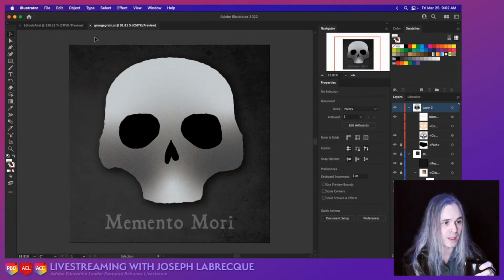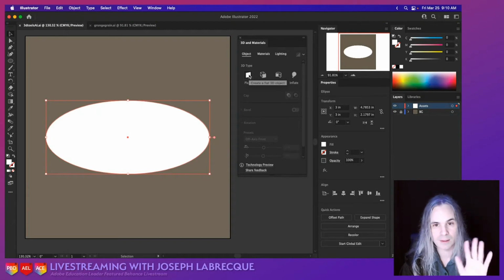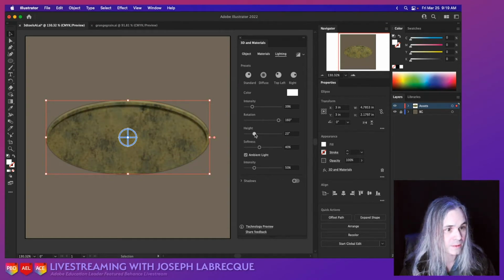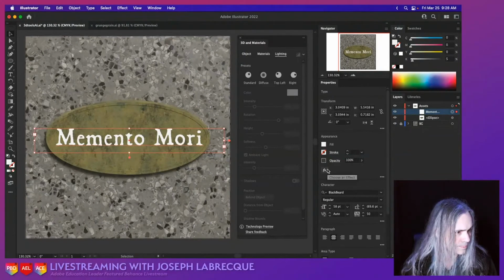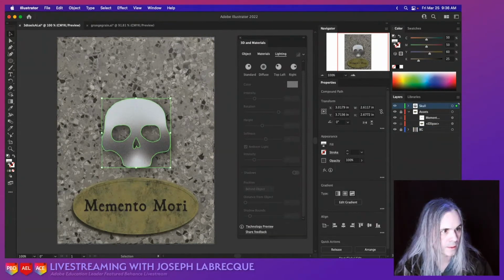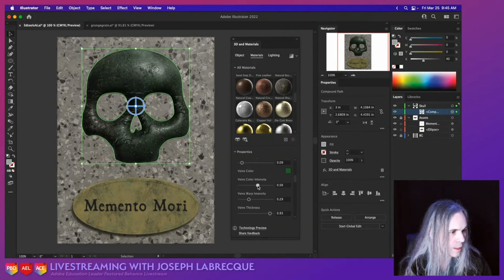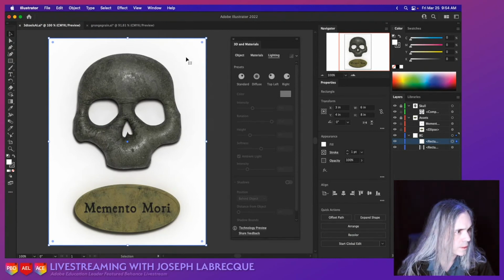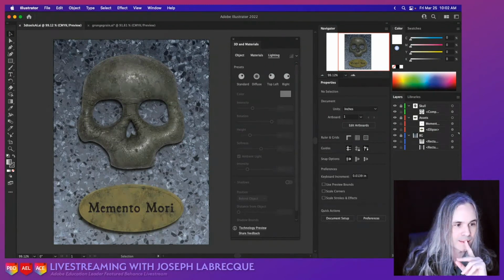Behance Livestream: Revisiting 3D Workflows in Illustrator